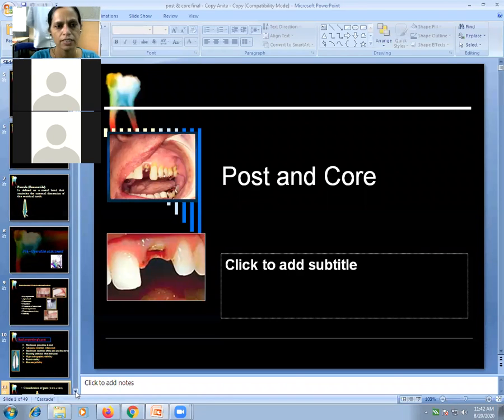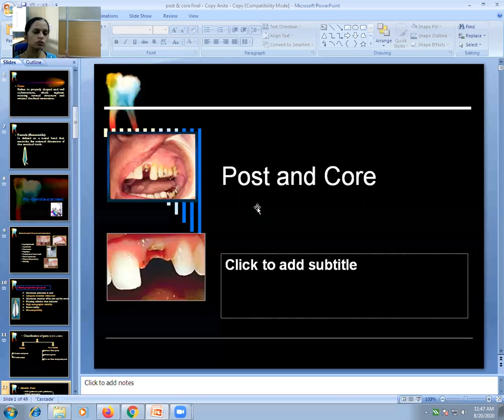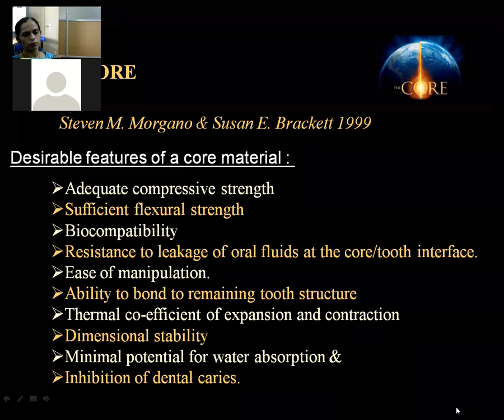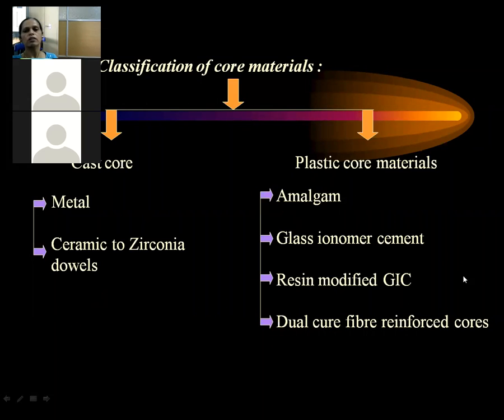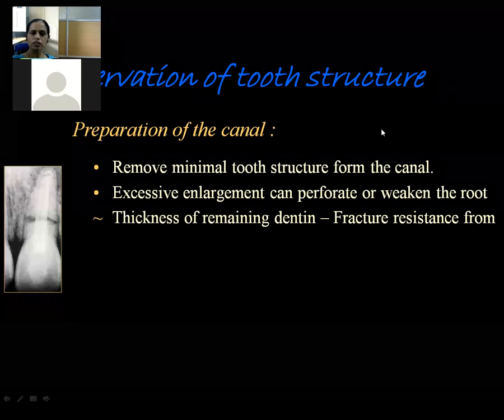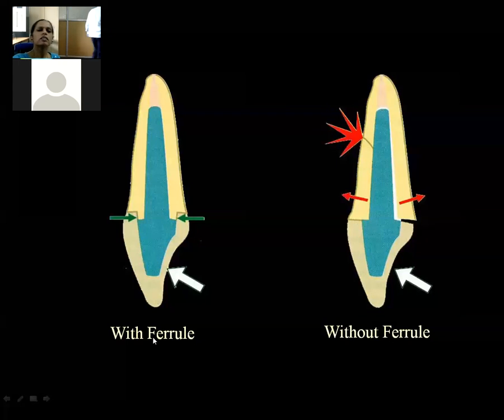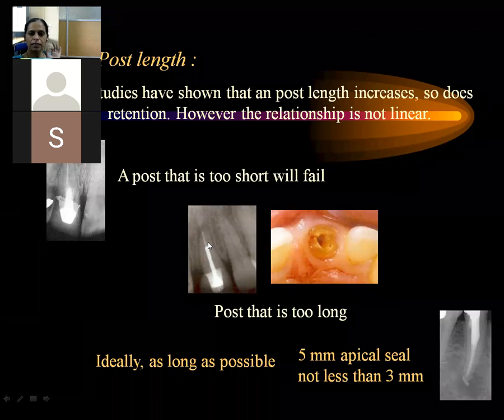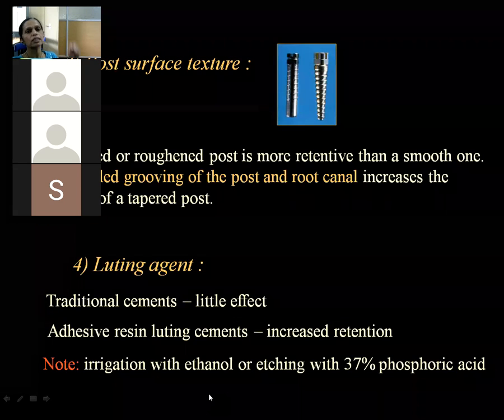Post and Core - 2